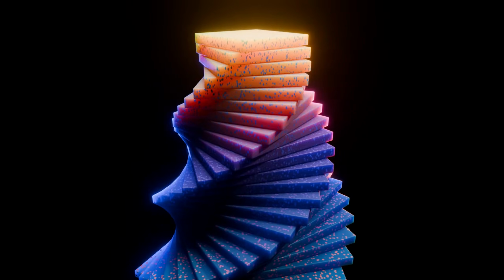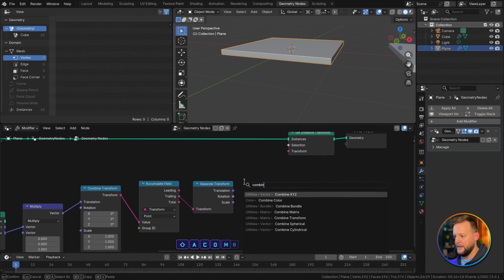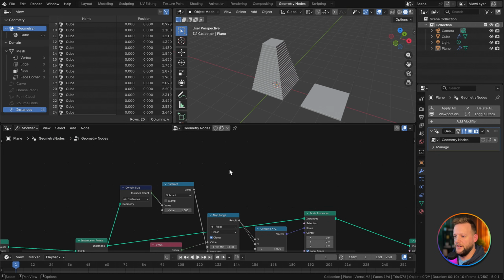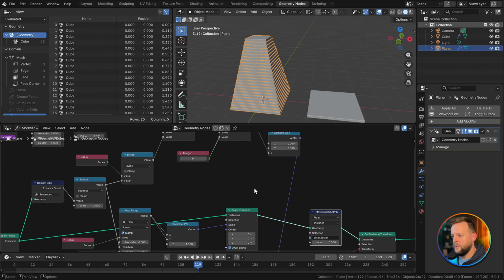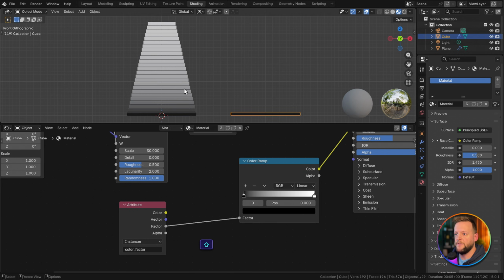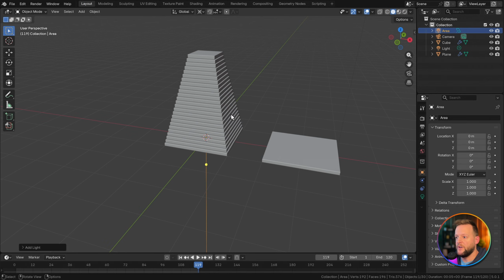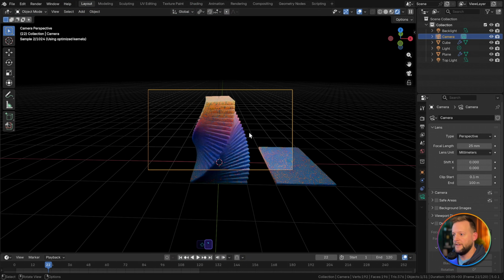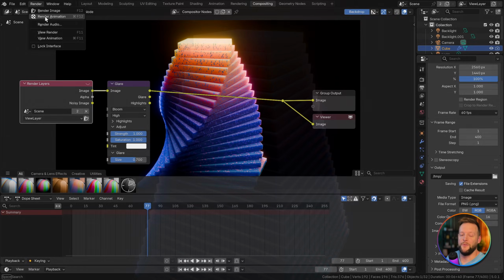Make Hypnotic Twisty Squares in Blender Geometry Nodes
In this step by step tutorial, you’ll learn how to build a twisty squares abstract motion design using Blender Geometry Nodes. We’ll use transform nodes for procedural stacking, and add simple procedural animation techniques to create smooth, dynamic motion. You’ll also set up rich textures, add lighting, compose your scene, and render the final animation.

📚 Chapters
0:00 Intro
0:12 How to model the flattened cube
1:08 How to use Instance on Points
1:40 How to use transform nodes to stack
3:39 How to variably Scale Instances
5:27 How to animate the twist
7:07 How to apply easing to the animation
8:00 How to create the gradient shading
13:09 PSA
13:36 How to add subsurface scattering to the material
14:14 How to add lighting to the scene
15:49 How to adjust your camera view
18:07 How to configure the render settings
18:52 How to apply bloom to a rendered frame
19:56 Final Result!

🎵 Music
Shout out to these artists for sharing their incredible music for free. I love these songs!